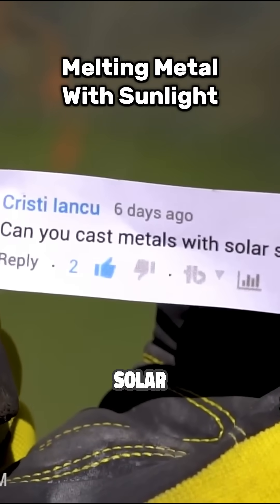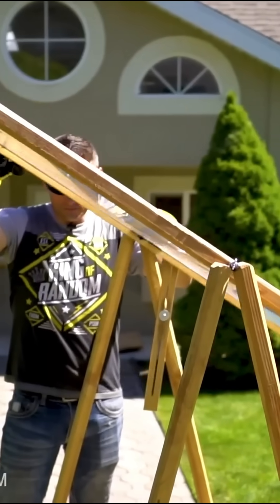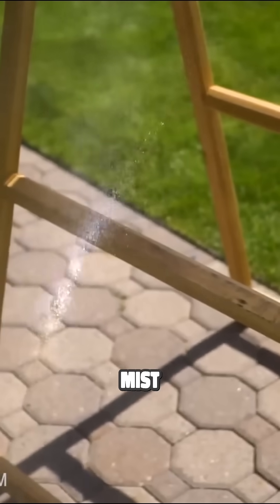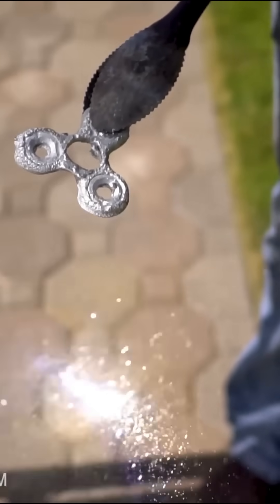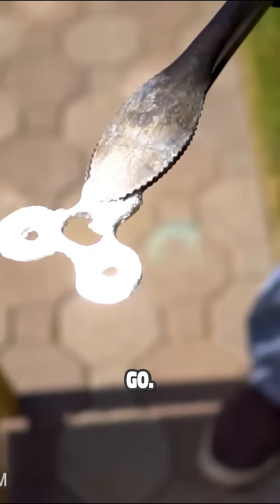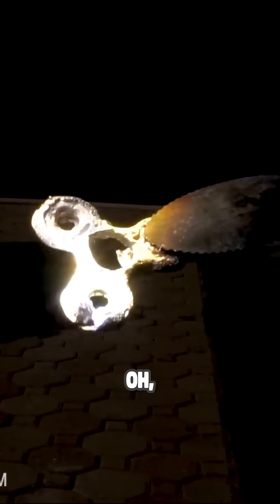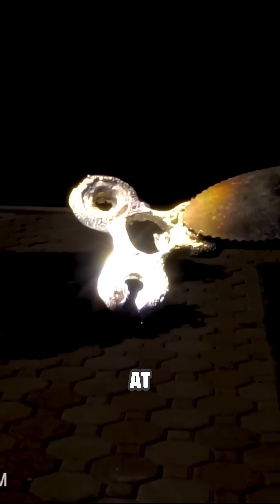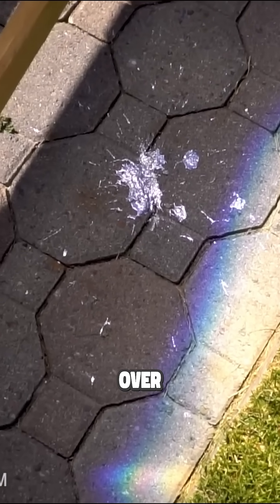WE MELTED METAL WITH JUST SUNLIGHT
Can we melt down metals with just the solar scorcher we build in a previous video?